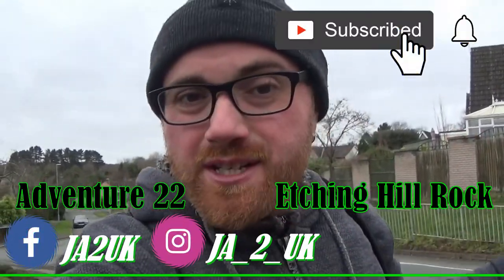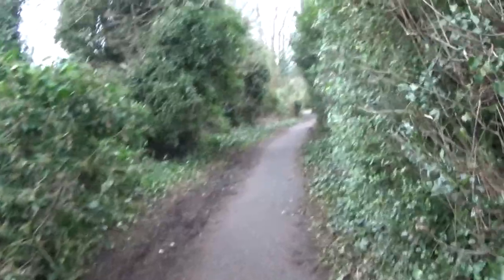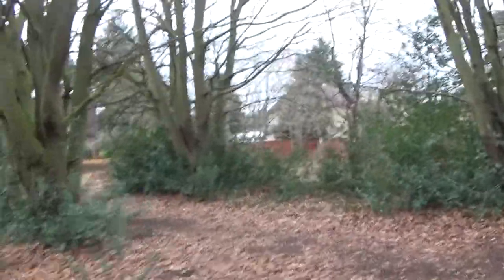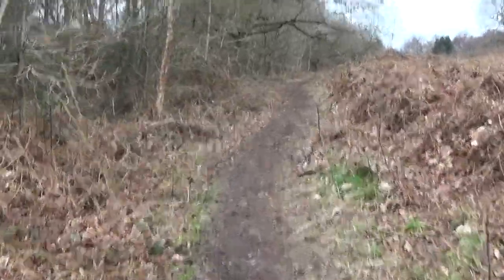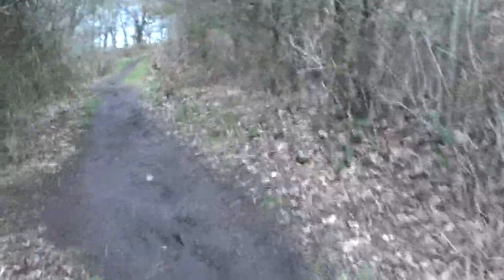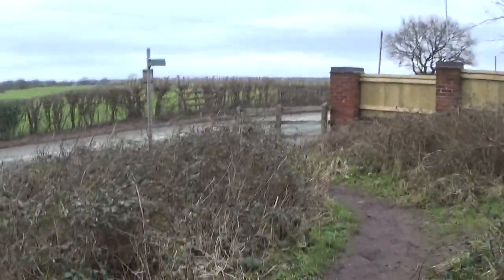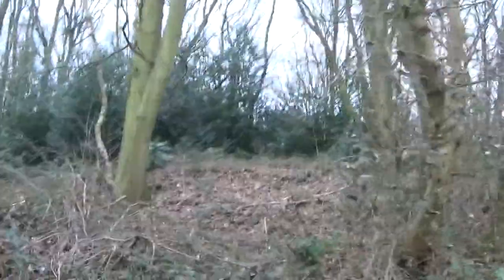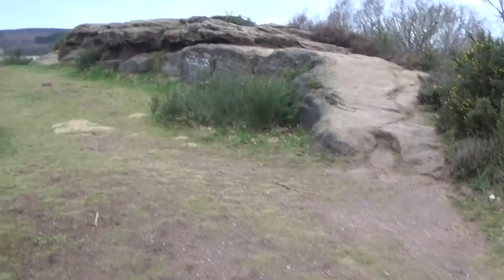Jon's Adventure 22: Etching Hill Rock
On today's Adventure we went to the top of a huge rock called Etching Hill Rock and the views are so amazing. However the weather wasn't 100% great but it was a lovely time and I look forward to coming back when its better weather.

Social Media;
TicTok          ja_2_uk